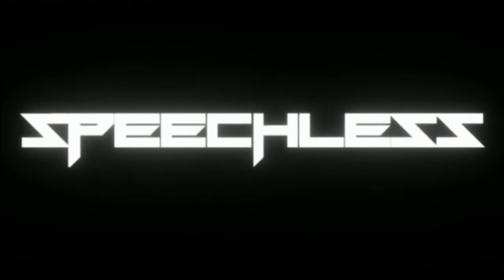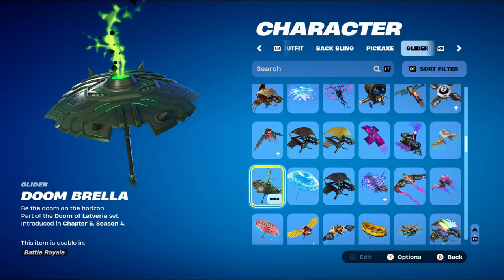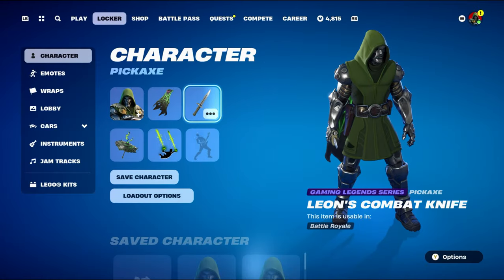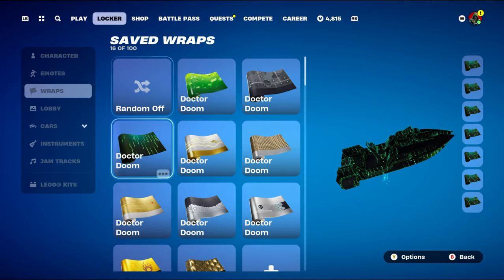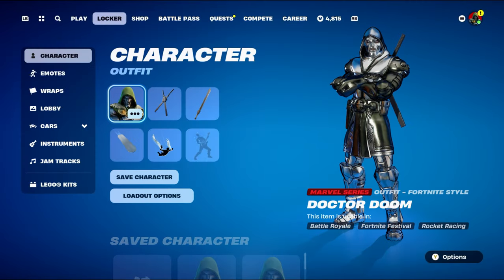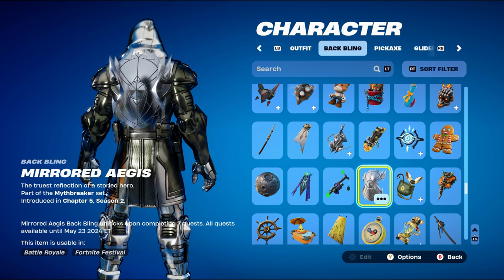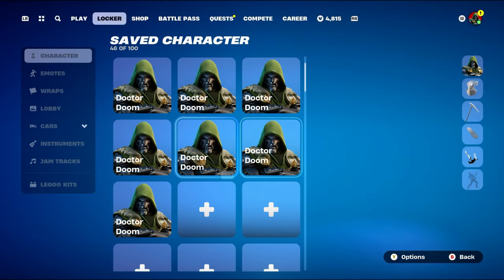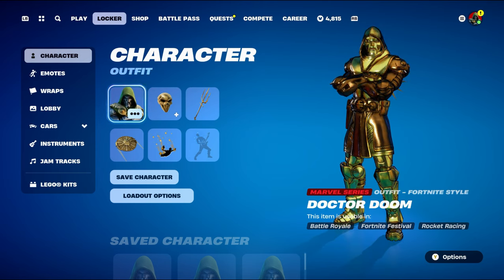Doctor Doom Skin Combos (Fortnite Battle Royale)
Hello and welcome to this video. This video is going to be Five Hundredth and twentieth episode of my favourite skin combos. This episodes will be Doctor Doom skin combos which will include backblings, pickaxe, contrail and weapon wrap.

Doctor Doom is a Marvel Series Outfit in Fortnite, that could have been unlocked by reaching Level 67 of the Chapter 2: Season 4 Battle Pass. Doctor Doom is part of the Doctor Doom Set.

God Emperor Doom - Complete 10 Weekly Challenges from Week 7 or 8
Silver Foil - Reach Level 125
Gold Foil - Reach Level 165
Holo Foil - Reach Level 205